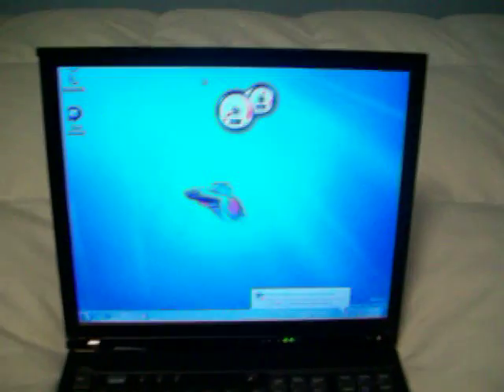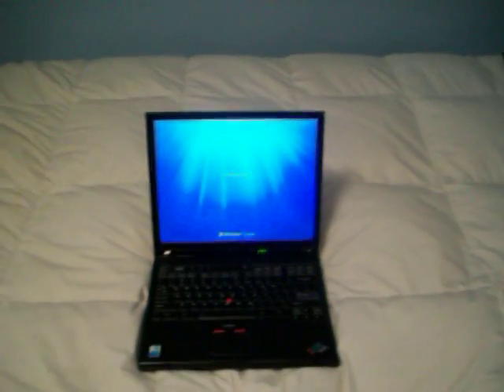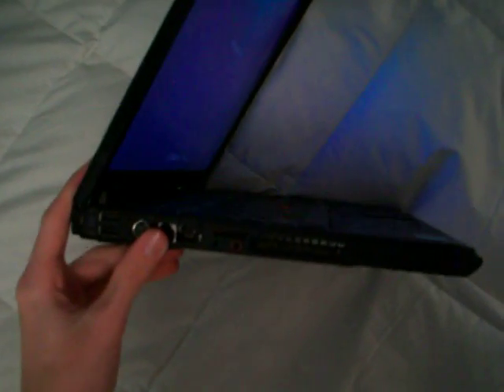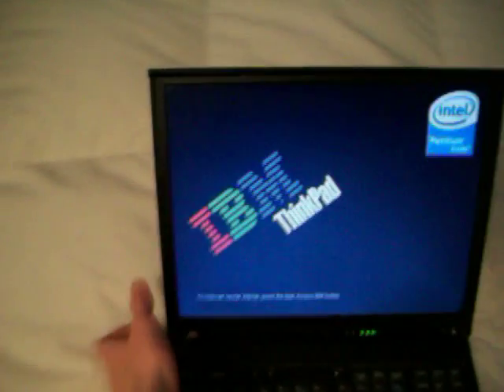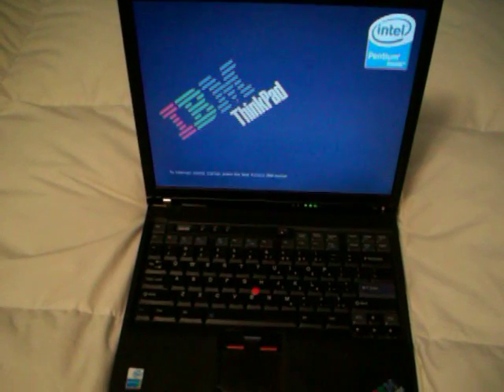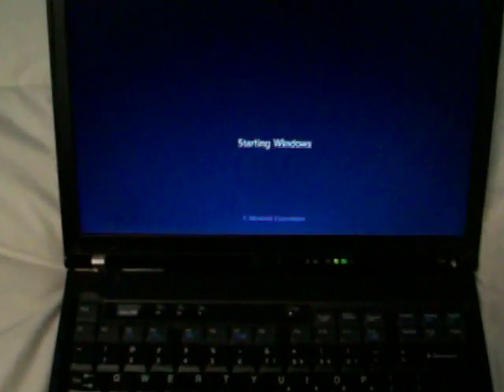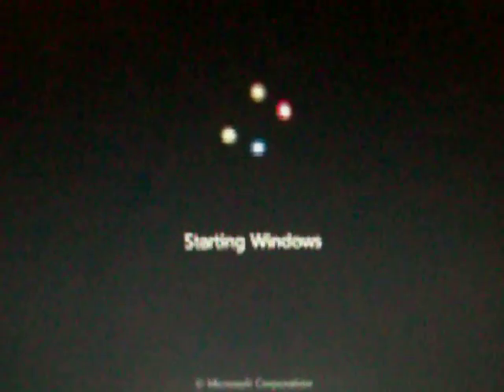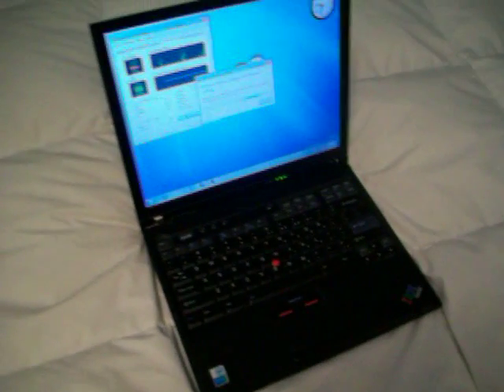IBM ThinkPad T42 With Windows 7 and Windows Vista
I installed Windows 7 and Windows Vista on my IBM ThinkPad T42.

Intel Pentium M 1.7GHz

512MB DDR333Hz RAM

40GB 5400RPM IDE HD

32MB Intel Video Card